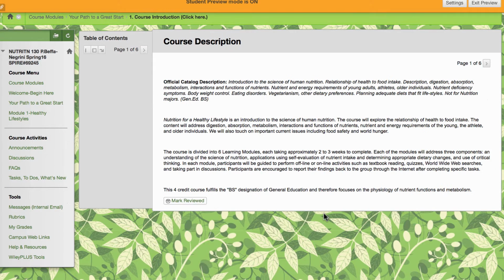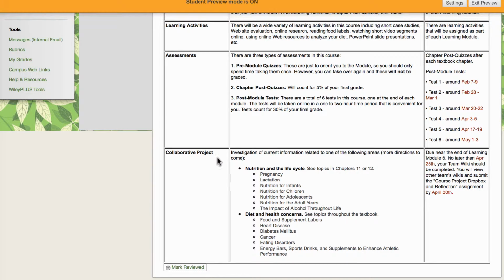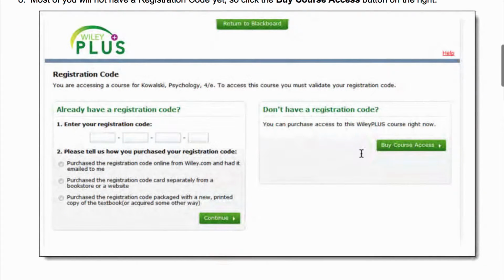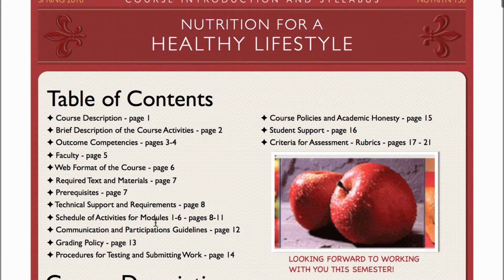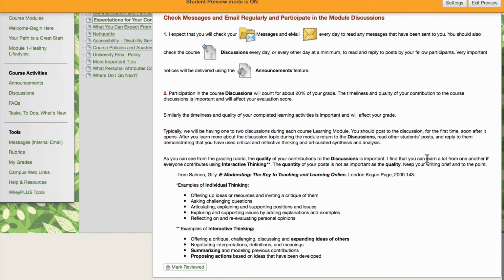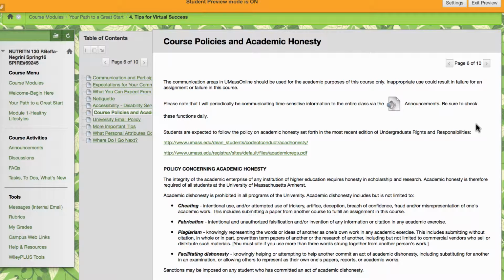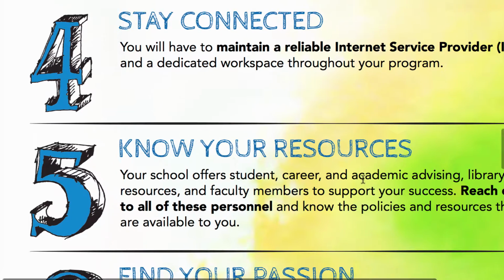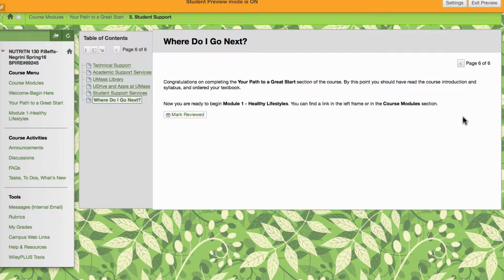Your Path to A Great Start